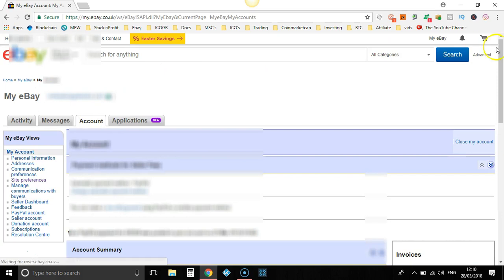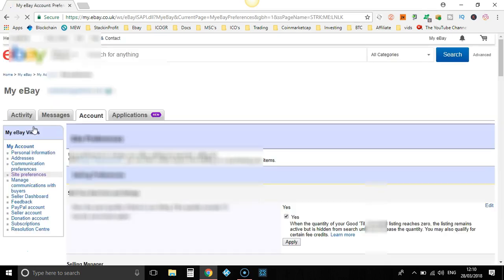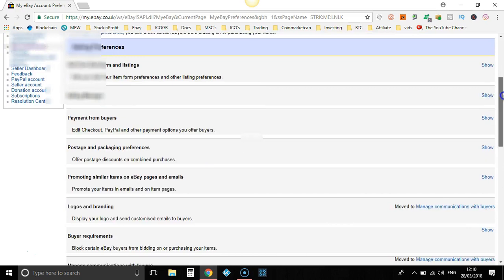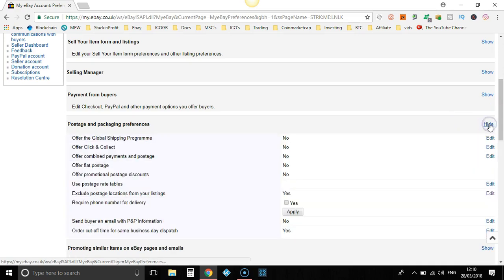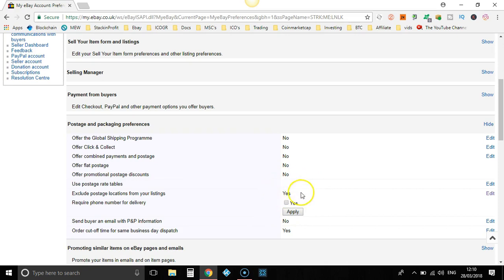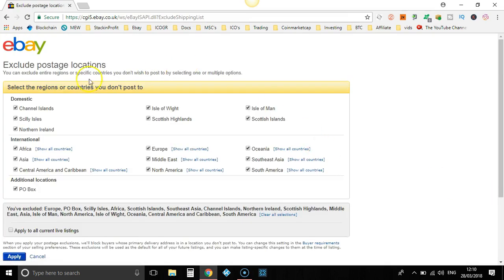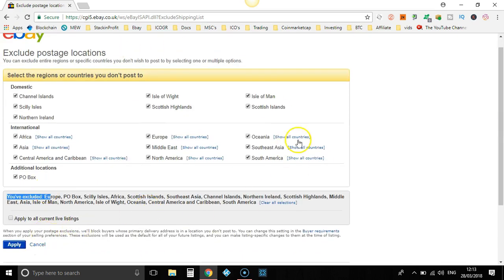How To Exclude Shipping Locations On eBay (eBay Listing Tips)